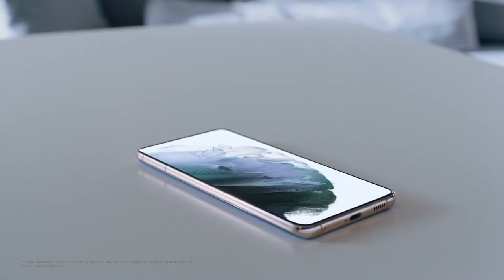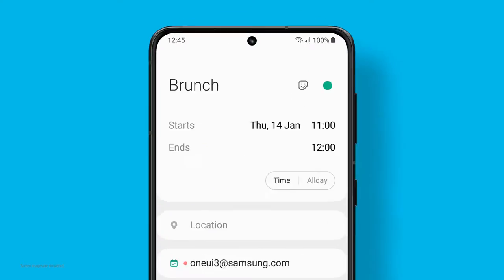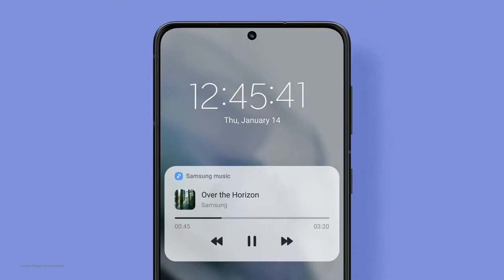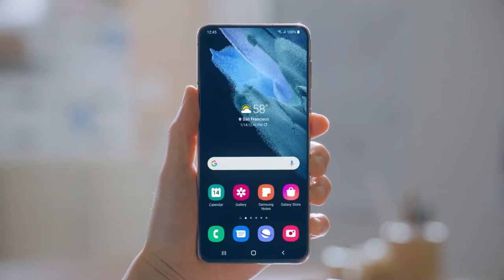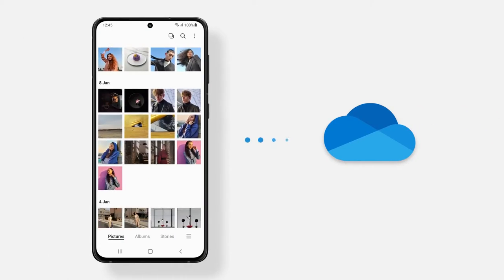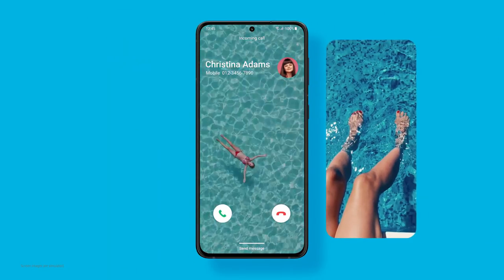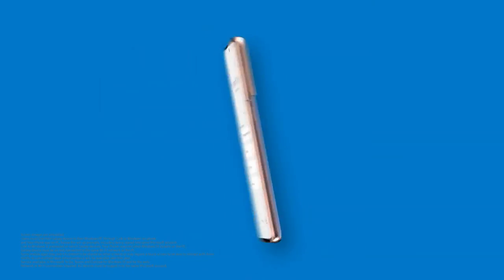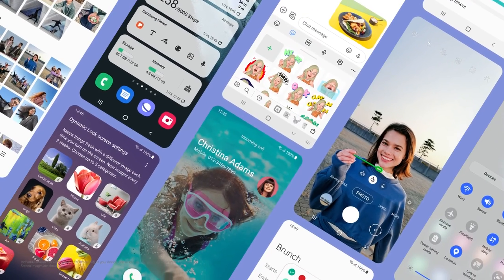One UI 3: Official Introduction | Samsung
※ Individual features of One UI may differ depending on your device, One UI version, country, region, or service provider.

The latest upgrade to One UI combines a streamlined look, more customization and new features to promote digital wellness, providing a joyful experience across all devices.

One UI 3 is available for select devices and markets. The schedule for One UI upgrades is available in Notices on the Samsung Members App, which can be downloaded from the Galaxy Store.